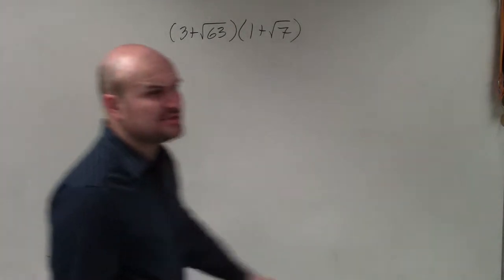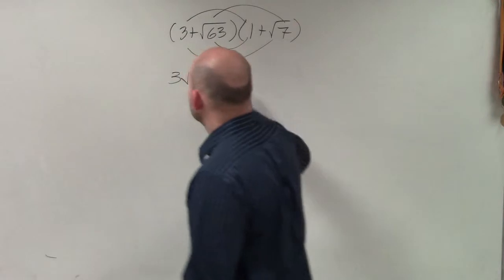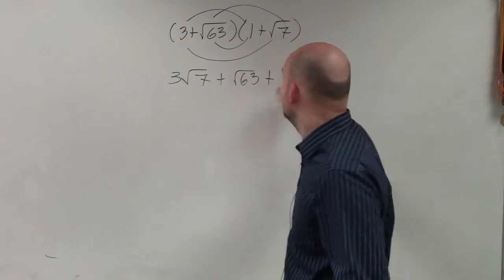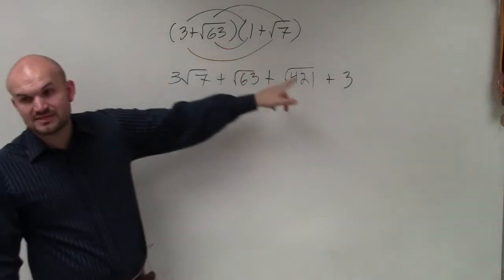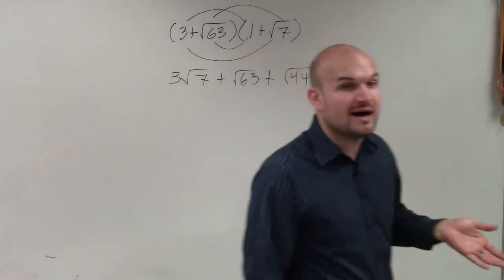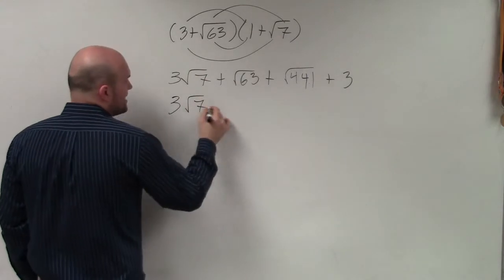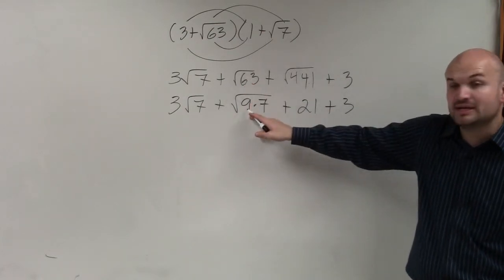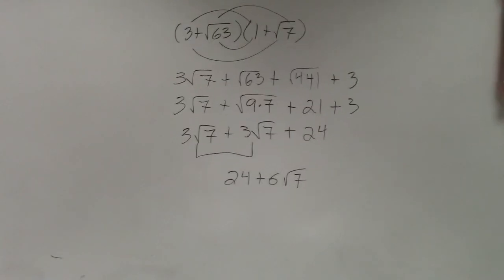Learning How to Multiply Two Binomial Radical Expressions Together and The Simplifying